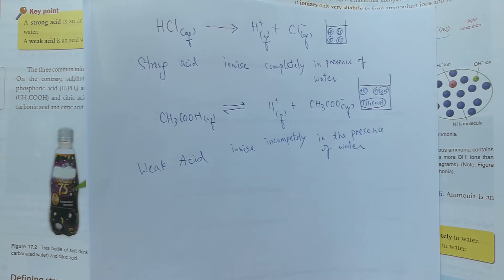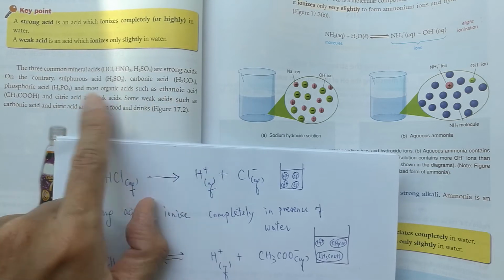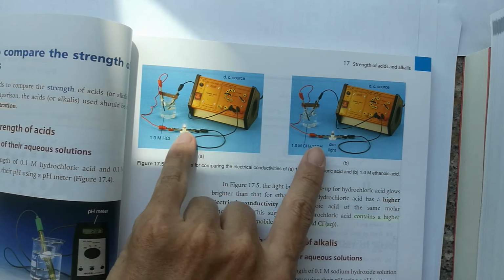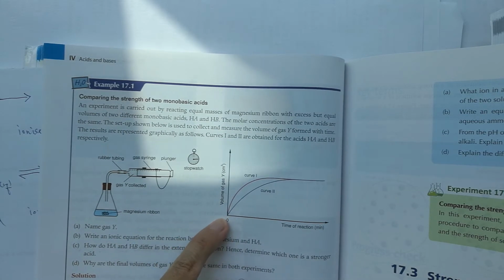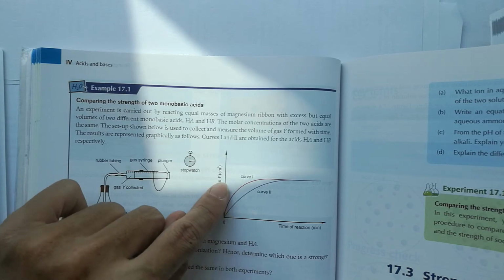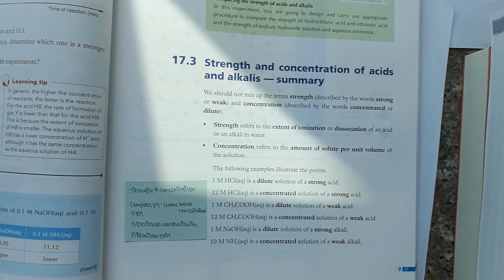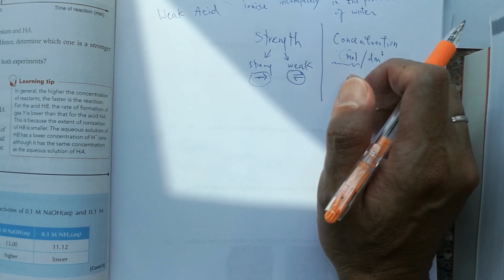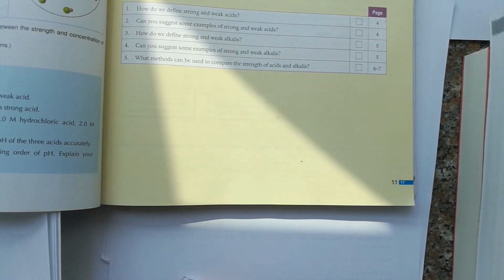Chapter 17 part two